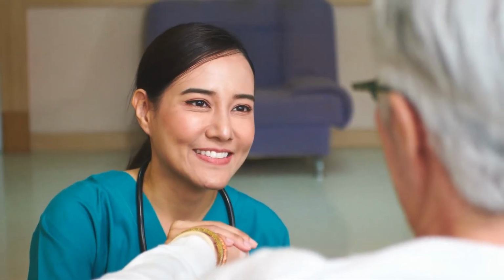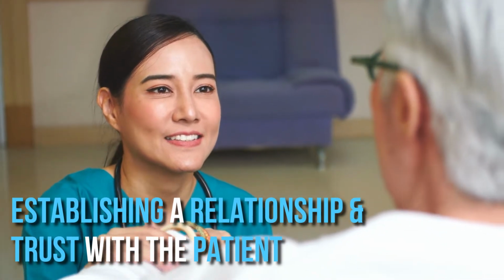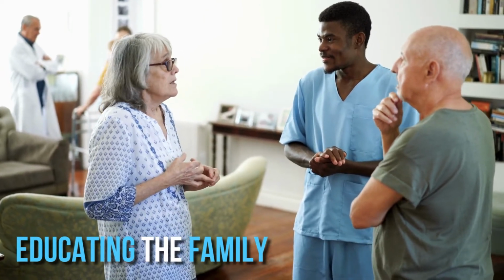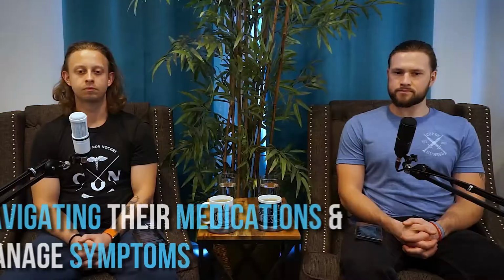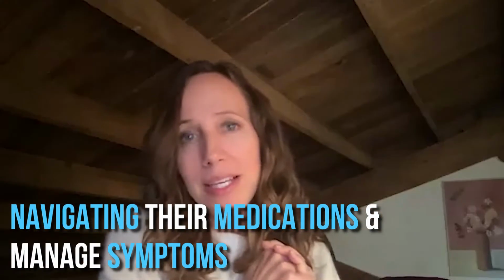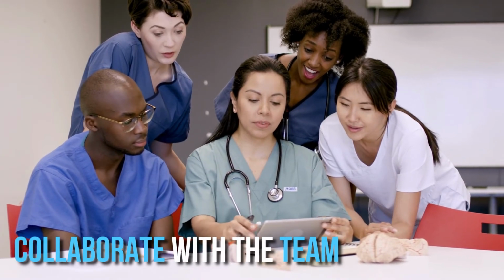Home Care & Hospice Month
Sometimes Home care and hospice are overlooked but they are some of the most important specialties in healthcare.🕊️

Hospice isn't a quick remedy; it's an emotional process for both the family and the patient. Taking care of patients during the dying process is a rare experience that not many people will ever have, it is both a happy and sad time.

Home Health is a very personal experience. You take care of a person at their home. You get to experience their life and a glimpse of how they live.
Join us as we learn more about hospice,  home health, and how we can make our patients' last days more meaningful.